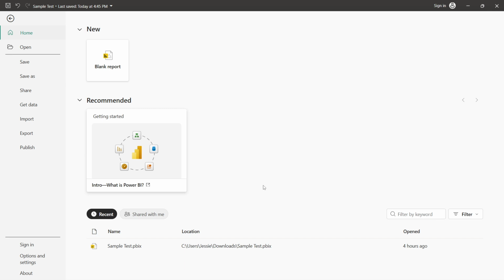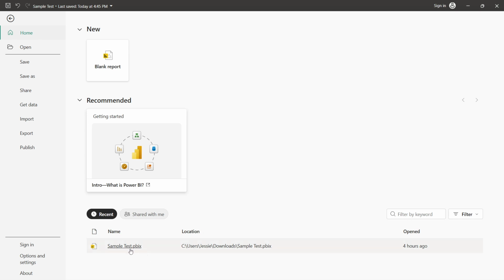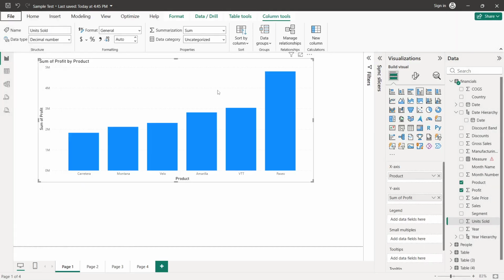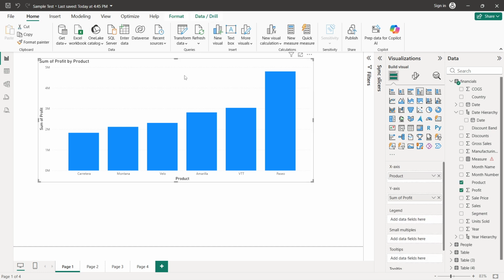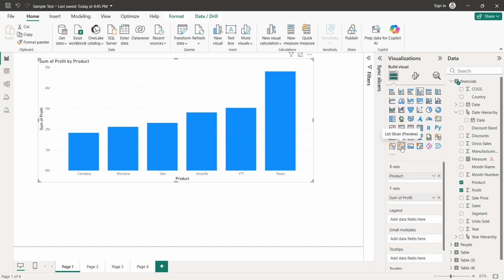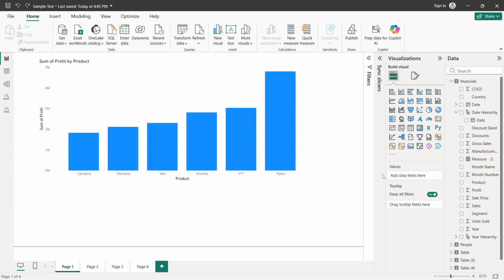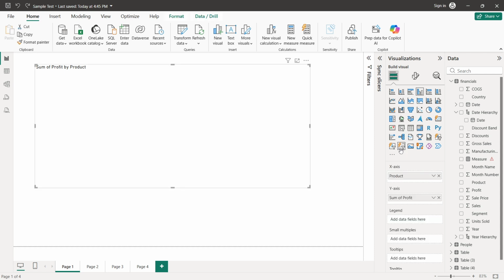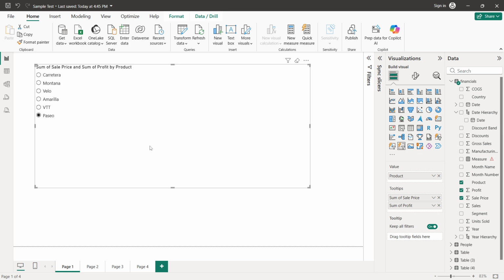How to add filters on cards in Power BI (Step By Step 2026)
How to add filters on cards in Power BI